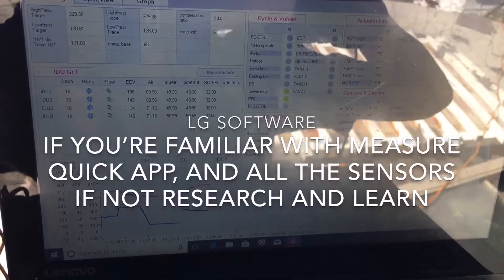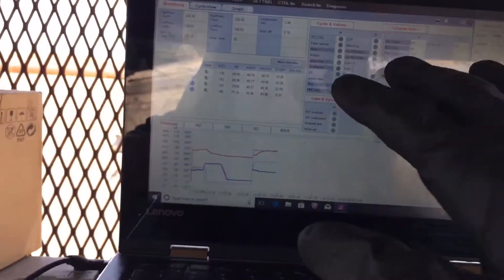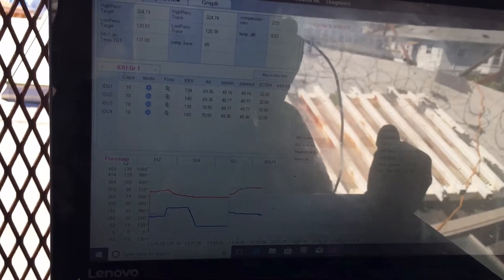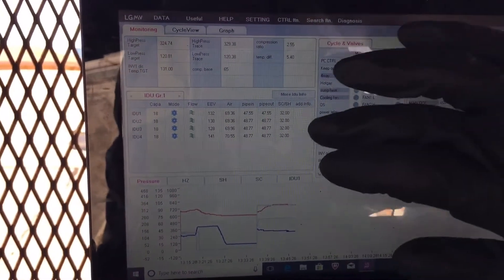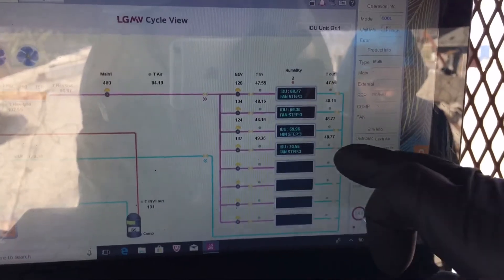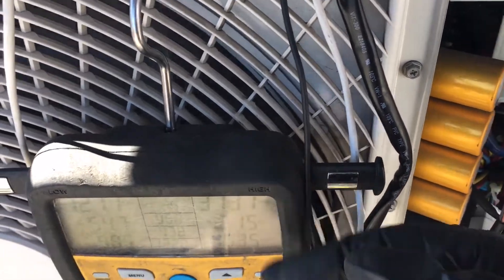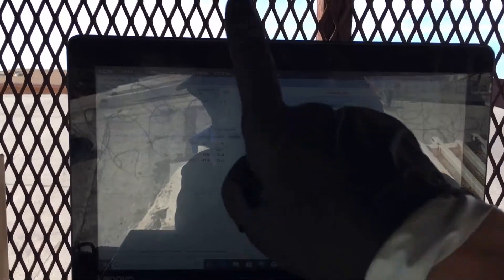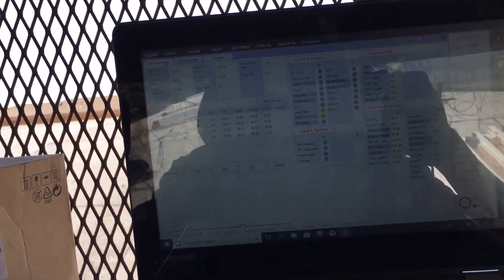LGMV Software it’s like the Measure Quick app software specifically for LG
If you’re familiar with Measure Quick and Jim Bergman plus Testo wireless sensors and Fieldpiece wireless sensors. Then using LGMV software from LG factory is the same thing but all the sensors that you need are permanently built-in to the air handler‘s and inside the condensing units in all the right locations to take all your measurements you need to know.

           Under no circumstances are you to try to use your normal gauges and hook up and use pressure and temperature to figure out your superheat or sub cooling to get a correct factory charge or try to use pressures you will fail you might get it to blow cold but you’ll either be overcharged or under charged.